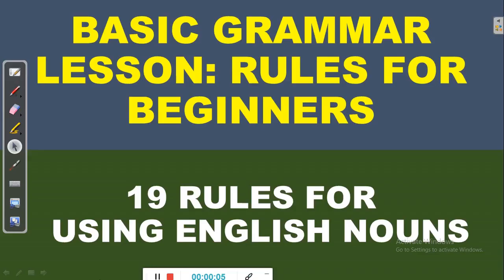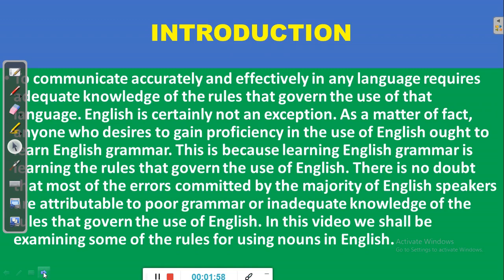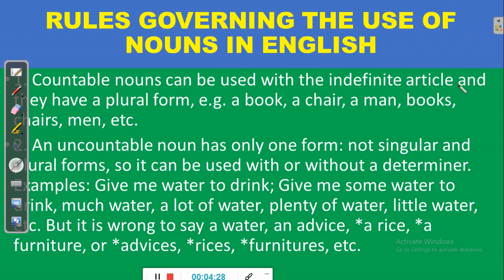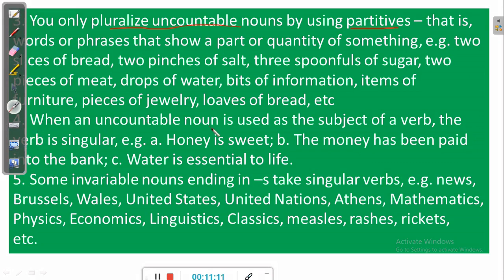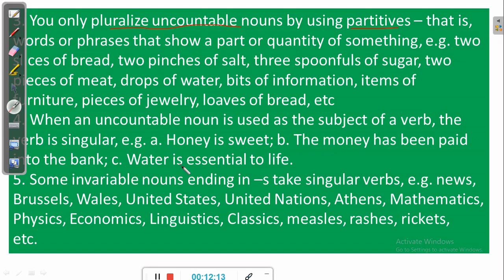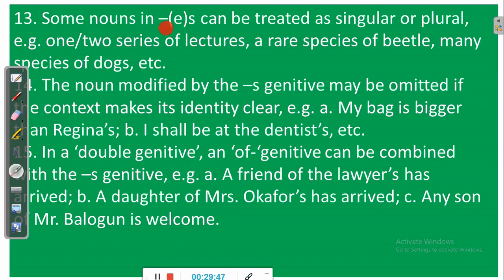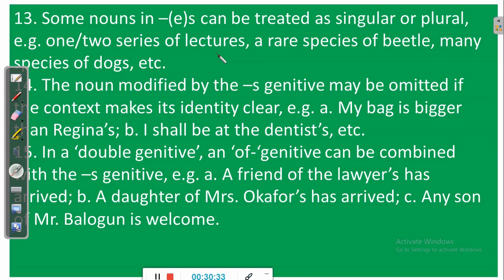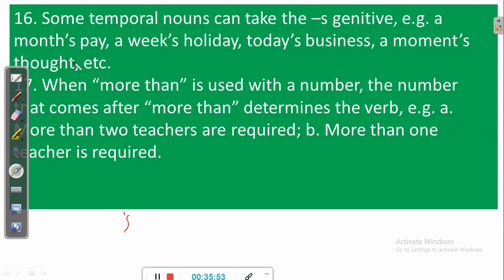BASIC GRAMMAR LESSON: RULES FOR BEGINNERS - 19 RULES FOR USING ENGLISH NOUNS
English grammar consists of the rules that govern the way words and phrases are arranged to form meaningful sentences. This underscores the importance of English grammar in the overall linguistic performance of ESL learners. Learning English grammar is synonymous with learning the basic rules of the language: this is critical to your achieving proficiency in the use of English. In today's video lesson, we're going to discuss nineteen rules that govern the use of English nouns. These rules are essential, given the fact that we always need to use English nouns correctly whenever we have to speak or write about persons, places, things, or ideas.